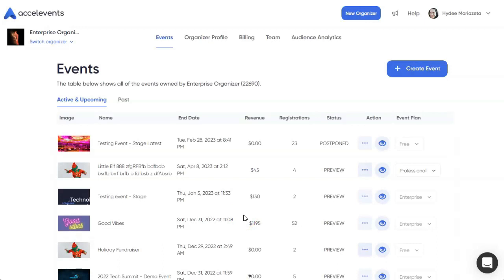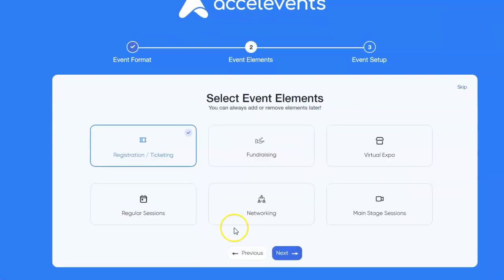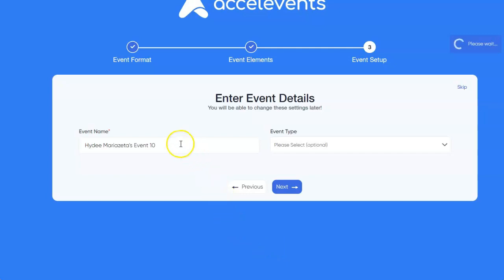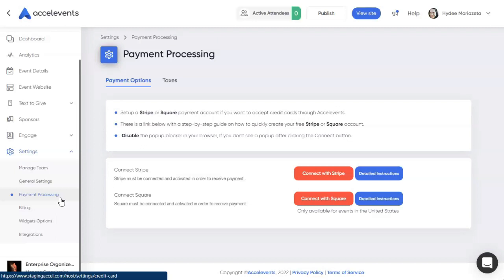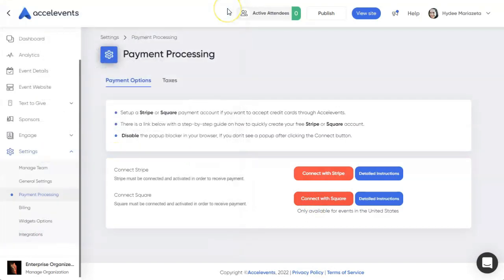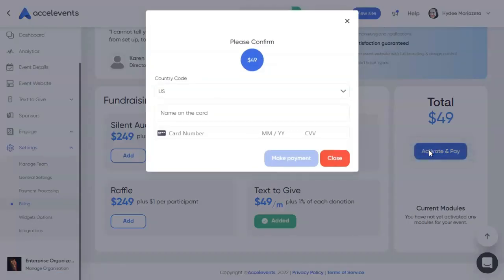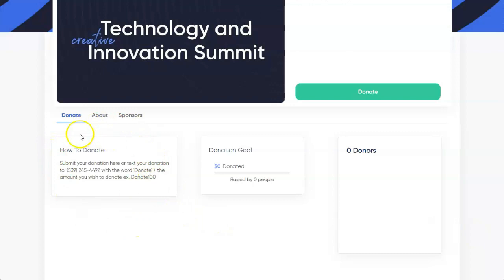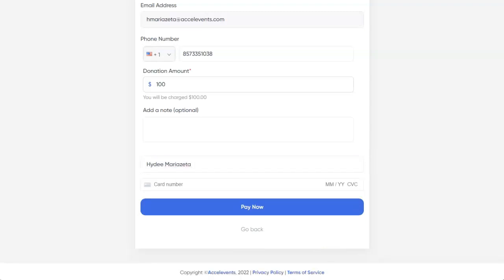Accelevents Text to Give Overview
In this video, we'll show you an overview of a text to give campaign.